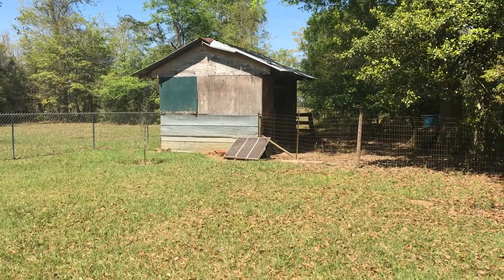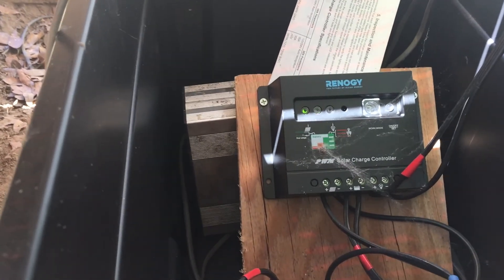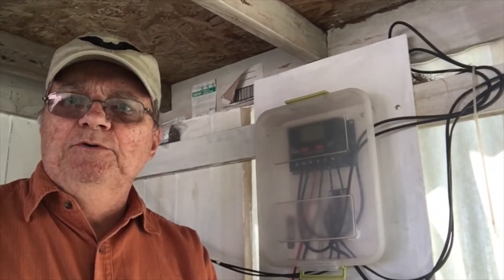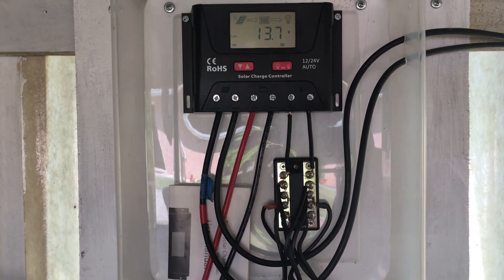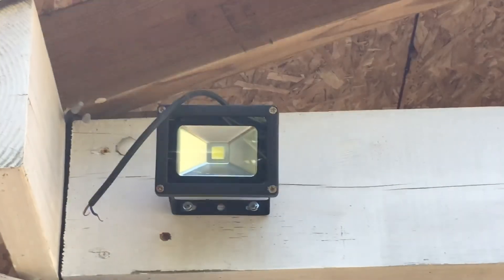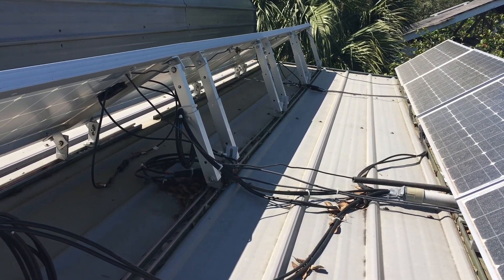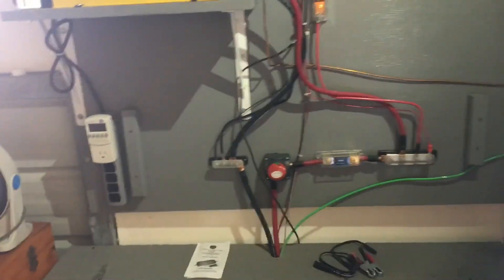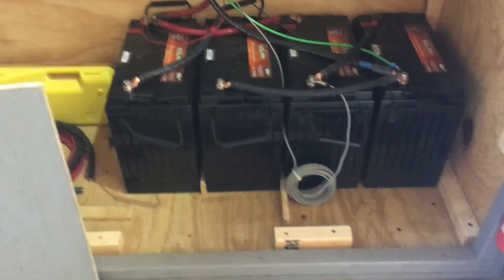3 DIY Solar Projects You Can Do and Save Money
Solar power can seem to be intimidating and expensive but for small projects it is really easier than most people think. In this video I describe three solar project that I have installed on the micro farm that you can do it yourself. These systems provide outdoor LED lighting and for the Medium Size system it can power a refrigerator, small household appliances, leaf blowers and power tools.

Recommended Products
Victron BMV-712 Smart Monitor
RENOG 100 Watt 12 Volt Monocrystalline Solar Panel, Compact
RENOGY Adjustable Solar Panel Tilt Mount Brackets
VMAX SLR 155 AGM 12 Deep Cycle Solar Battery

Digital AC/DC Clamp Meter
Battery Cable Crimp Tool 10-Ton
Electrical Cable Cutter

Mini Solar Project (45 watts):
Renogy Charge Controller:►
VMAX TANK 20 AH AGM Battery:►
Chicago Electric 45 Watt Complete Solar System:►

Small Solar Project (100 watts):
Renogy Solar Panel 100 watt:►
QST PWM 30 Amp Solar Charge Controller:►
VMAX TANK 35 AH Deep Cycle Battery:►
GLW 10w 12v Ac or Dc Warm White Led Flood Light:►
GLW 12V AC or DC LED Motion Sensor Flood Light:►

Medium Size Solar Project (800 and expandable to 1600 watts):
Tristar MPPT Charge Controller:►
Renogy 2 Pack 100W Solar Panels:►
VMAX TANKS 155AH AGM Deep Cycle Battery:►

Please note, for converting DC to AC 110/115 Volts you need to add a power inverter. Please post in the comments if you need a recommendation.

Connect with Landing Zone Home